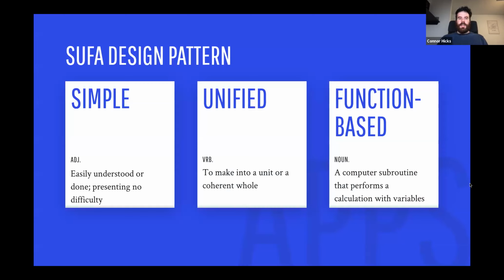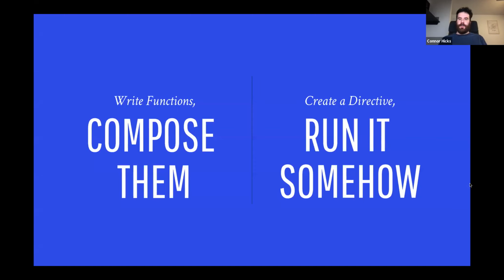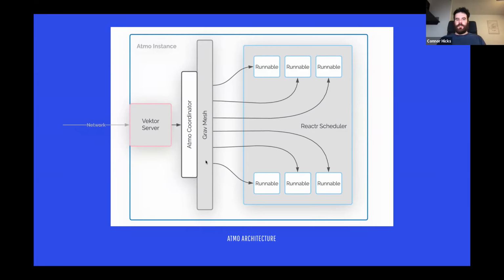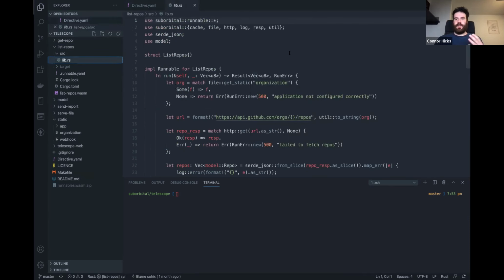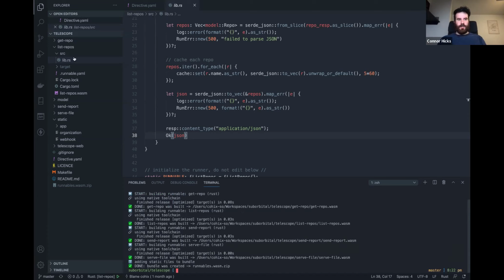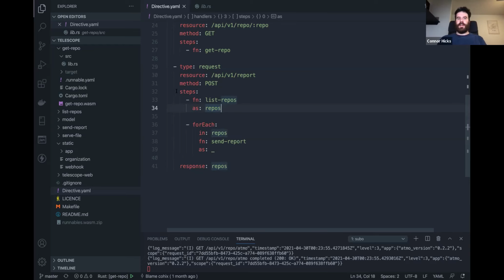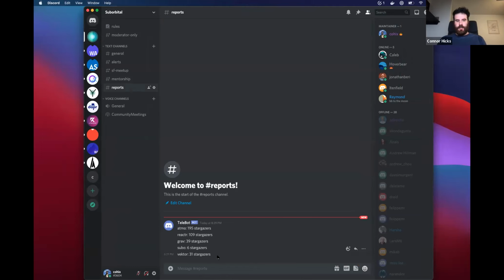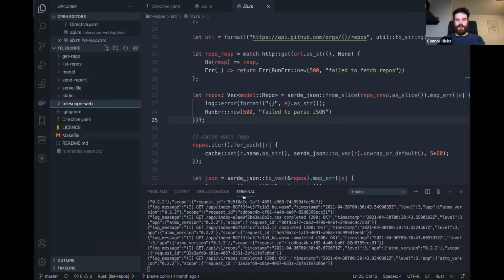Building cloud-native applications with WebAssembly, Connor Hicks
We’ll take a look at the Atmo project which provides APIs, tooling, and a server-side runtime that makes building applications with WebAssembly easy. You’ll get a live walk through of building an application, and learn more about why Wasm makes sense in the cloud.